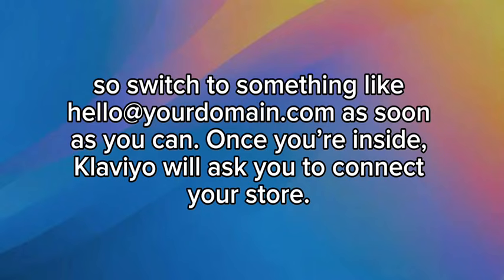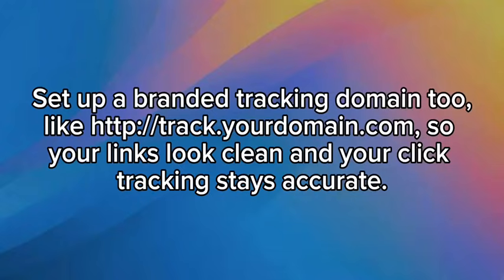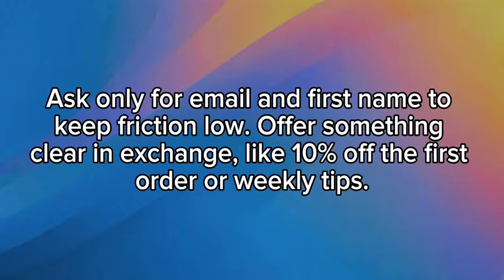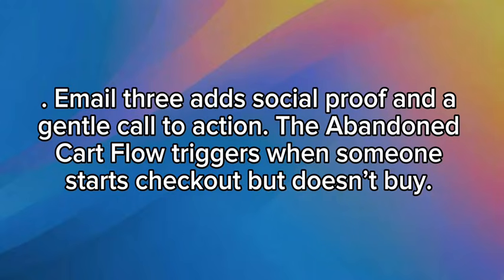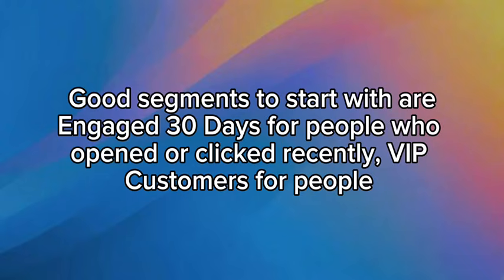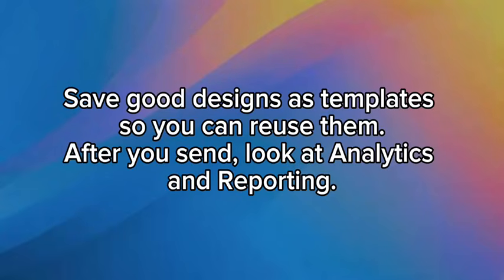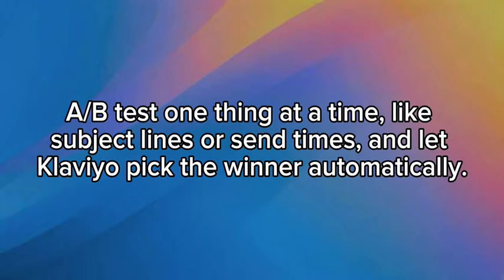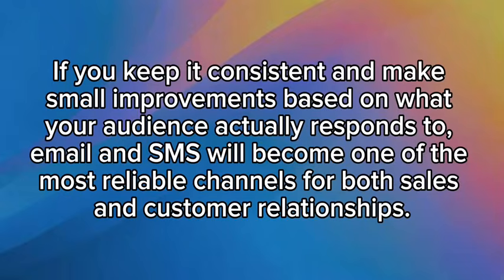How to Setup Klaviyo Email Marketing Tutorial for Beginners | Uk Desi Vlogger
How to Setup Klaviyo Email Marketing Tutorial for Beginners